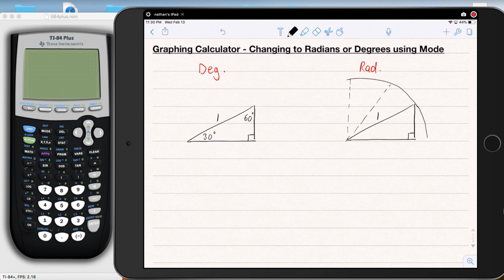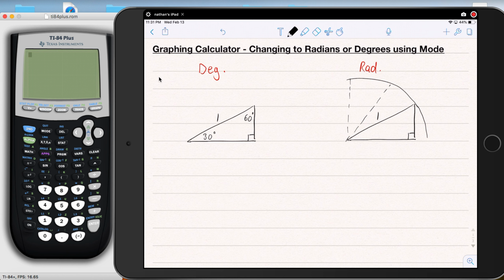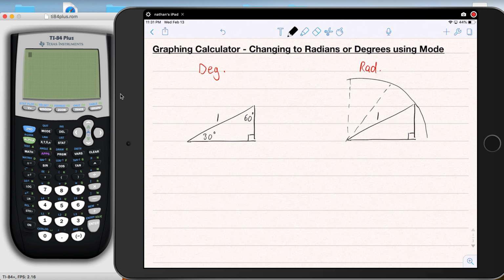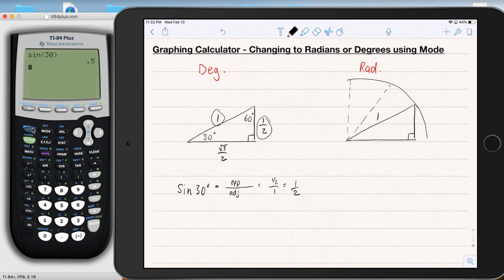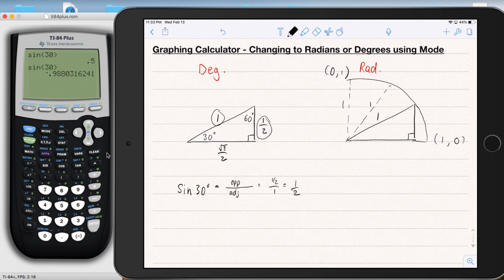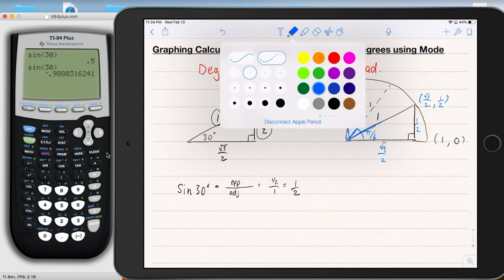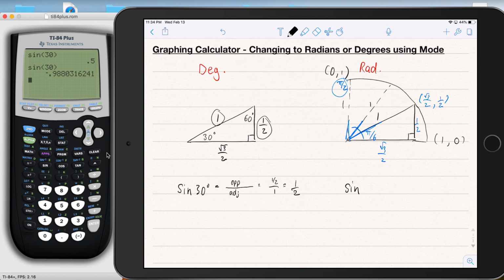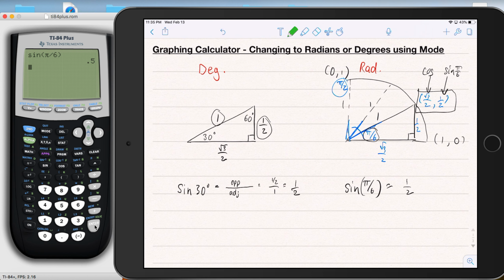Graphing Calculator - Changing to Radians or Degrees using Mode